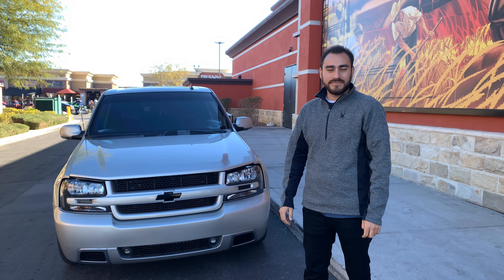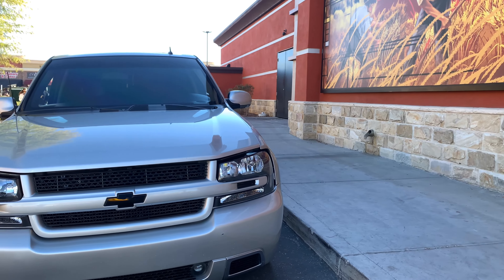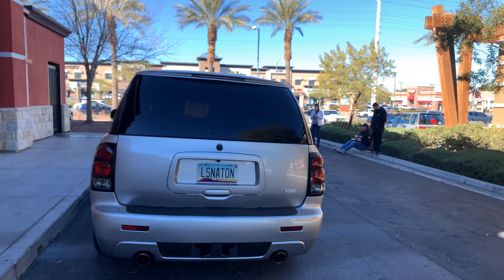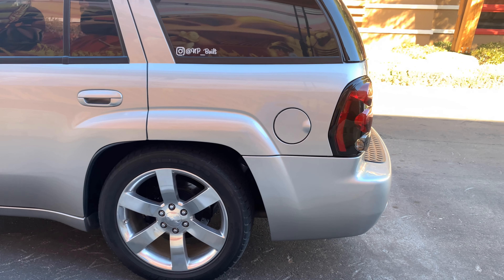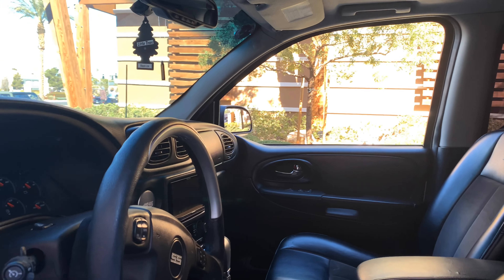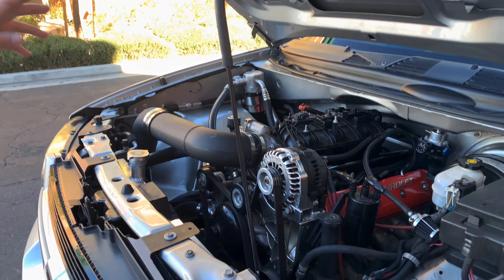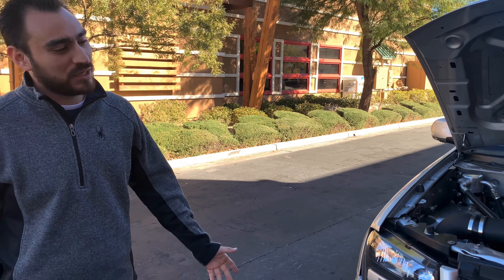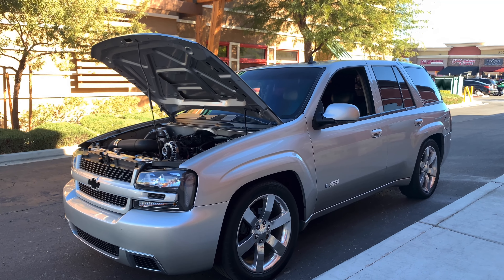Modified 2007 Chevrolet Trail Blazer SS walk around Las Vegas celebrity cars and coffee LS Nation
Noel’s 2007 RWD Chevy Trail Blazer SS